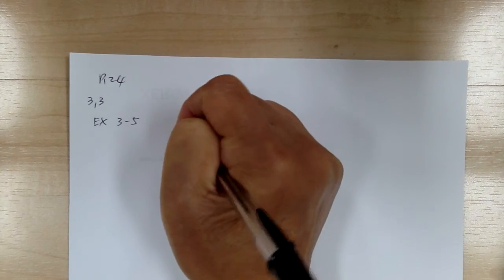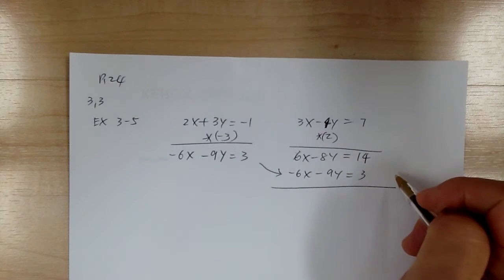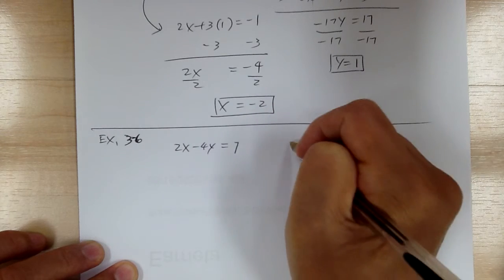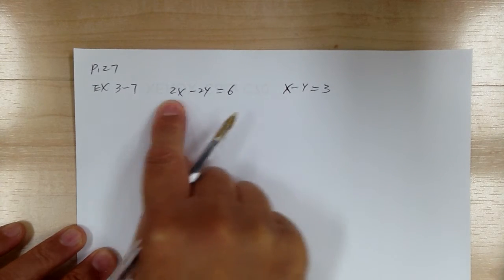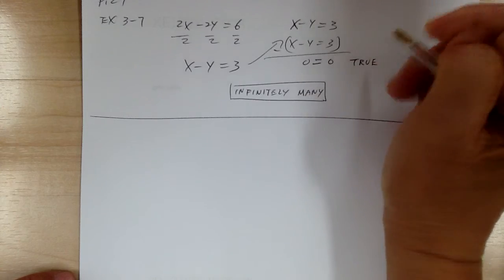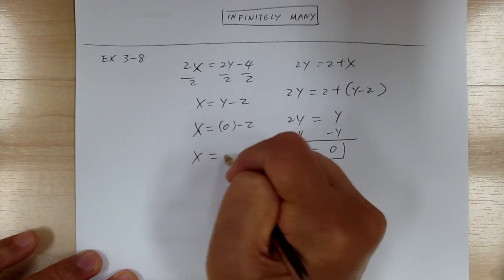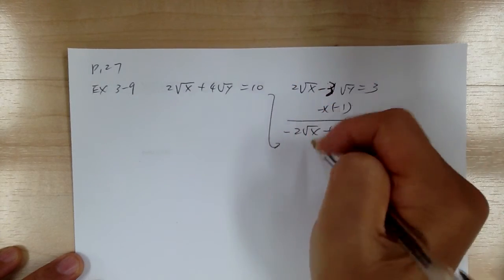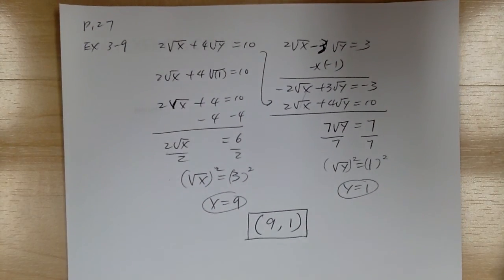Competition Math 3.3 p.24-28